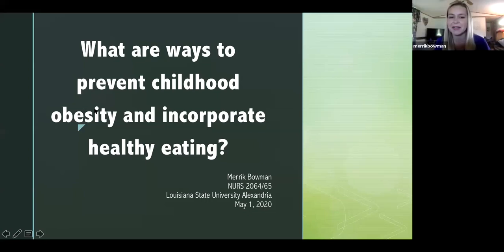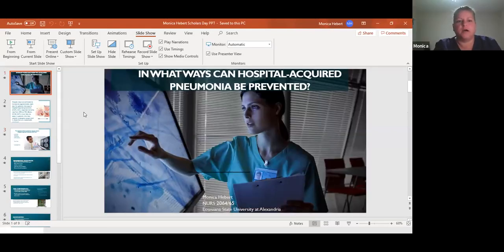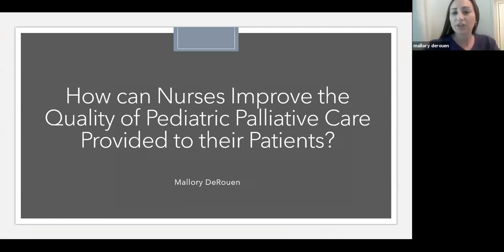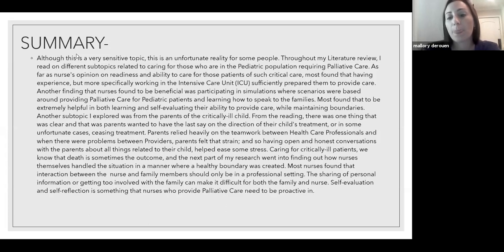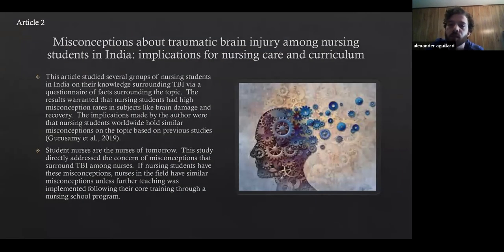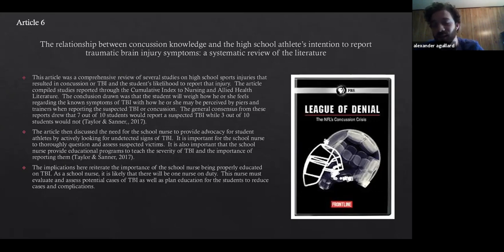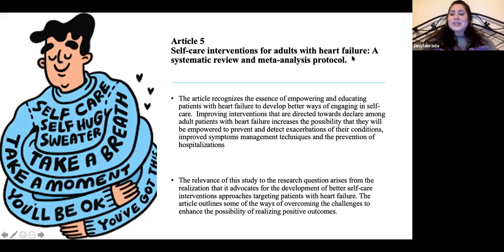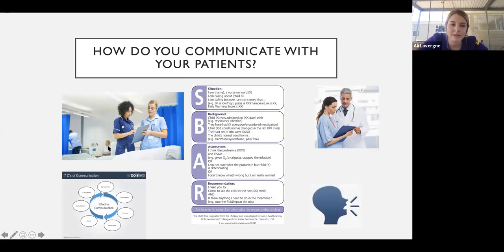GMT20200501 143045 Room 1 Sch 1760x900 1